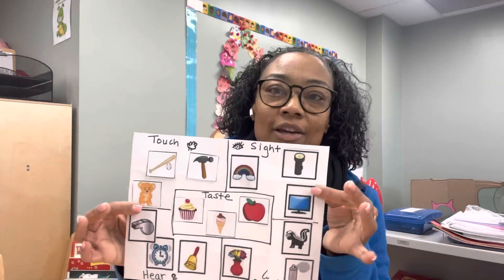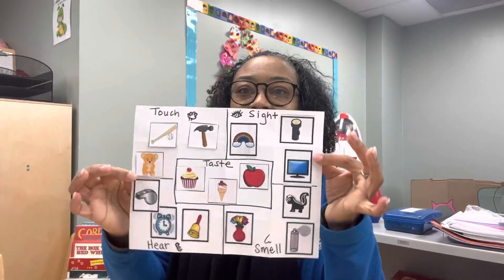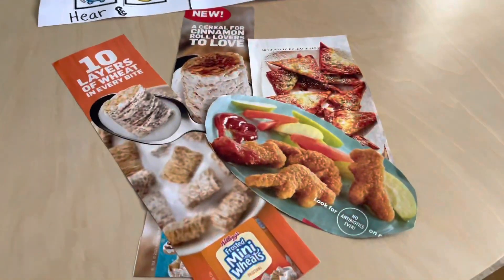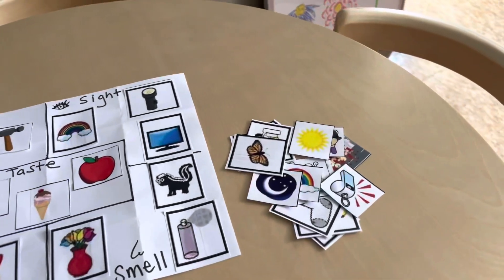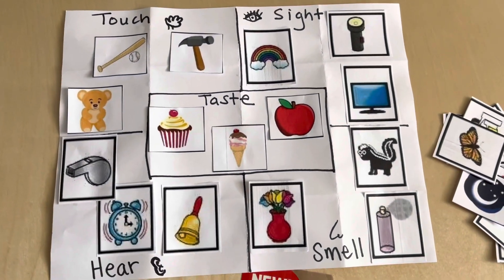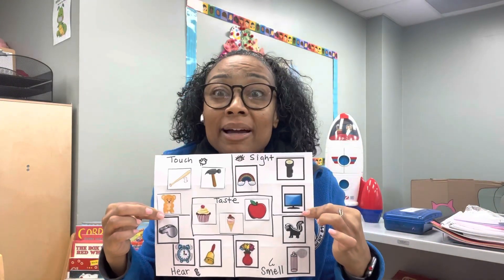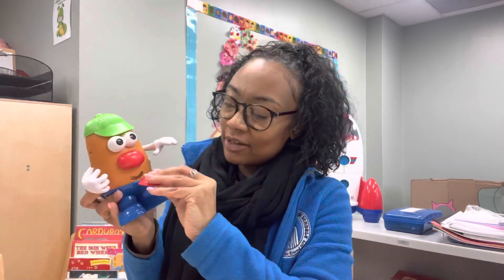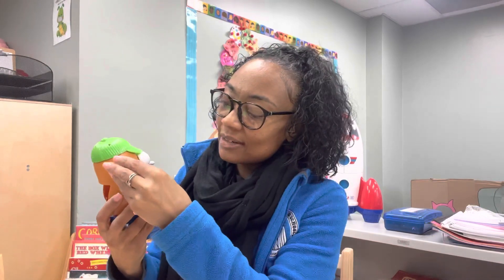Welcome to Cinnamon’s Classroom!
Welcome to another episode of Cinnamon’s Classroom where we’ll be discussing the five senses!